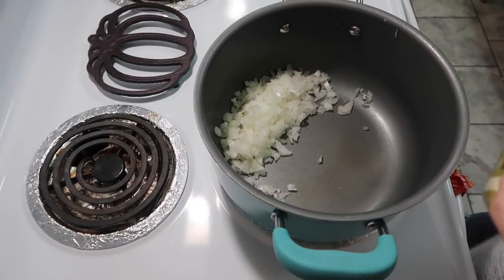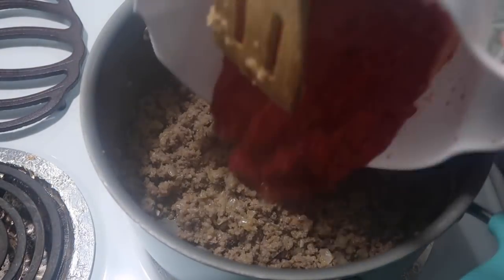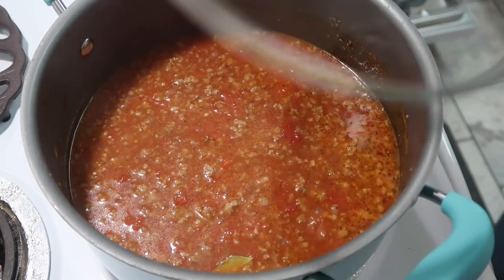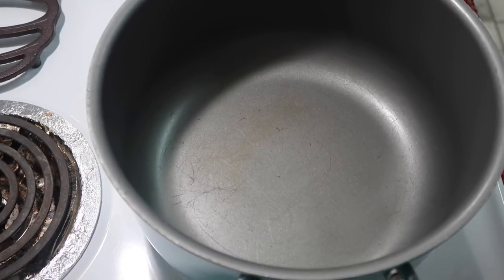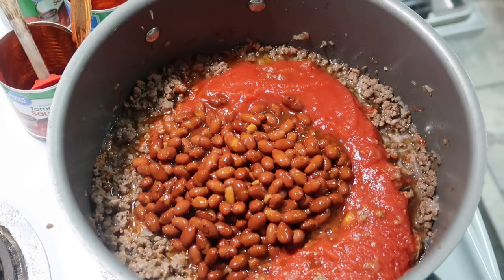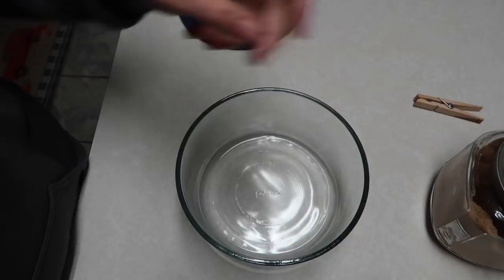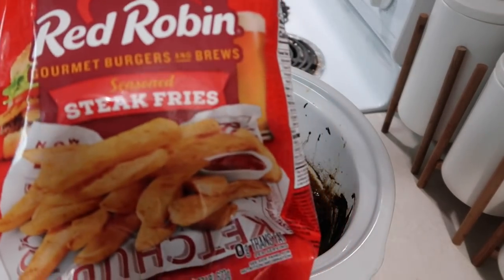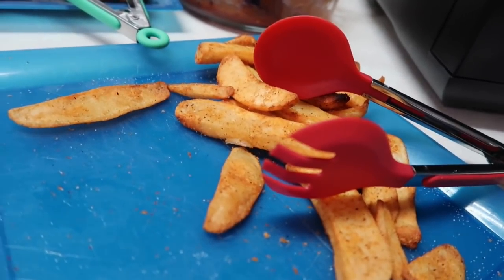What's For Dinner? | Easy Budget Friendly Meals | Family Meals | Ep #56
Hey yall, welcome to this weeks what's for dinner video. I am going to be sharing 3 easy budget Friendly meals that you can make for your family. I hope yall enjoy!